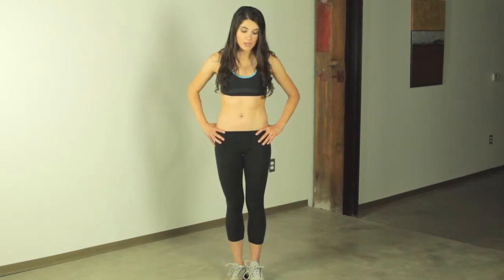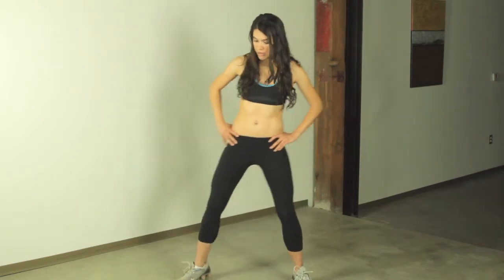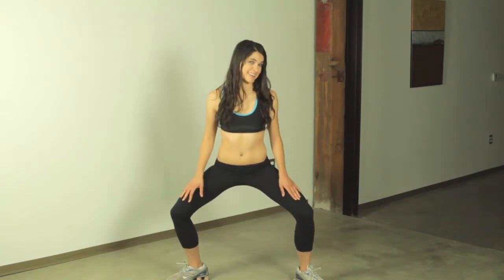Sumo Squats - Desk Exercises by DeskFitness.com